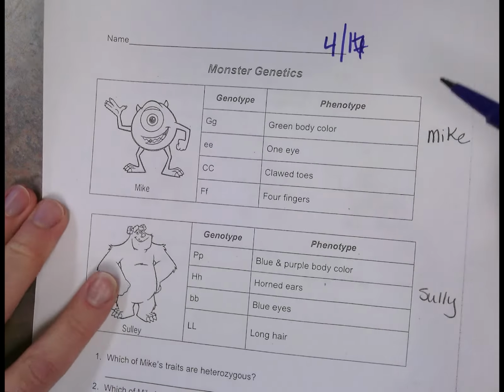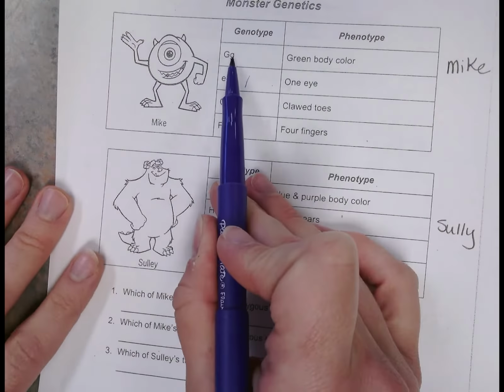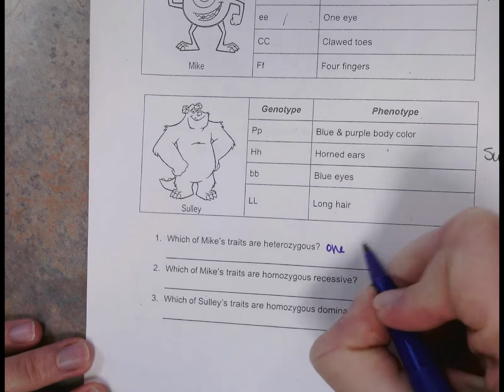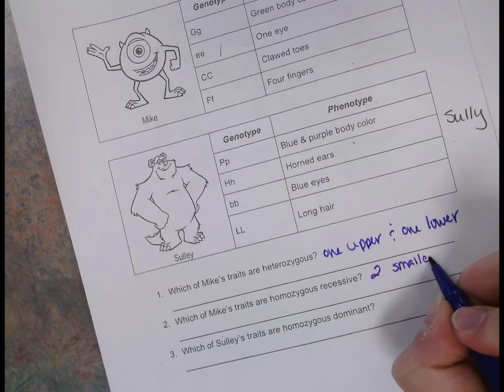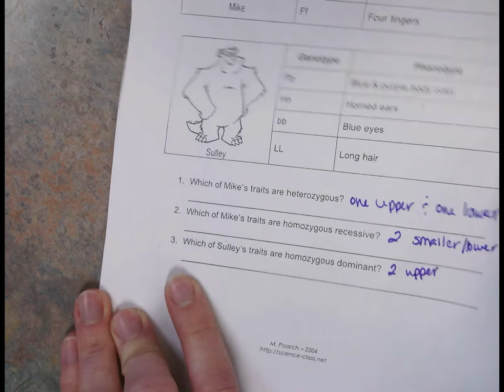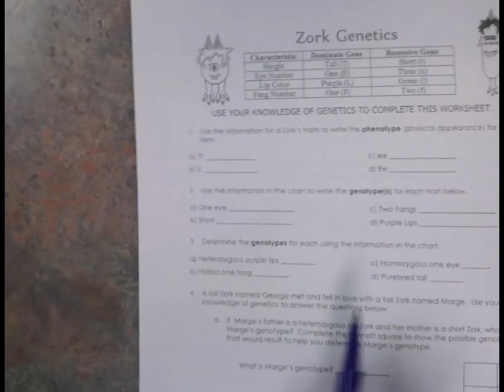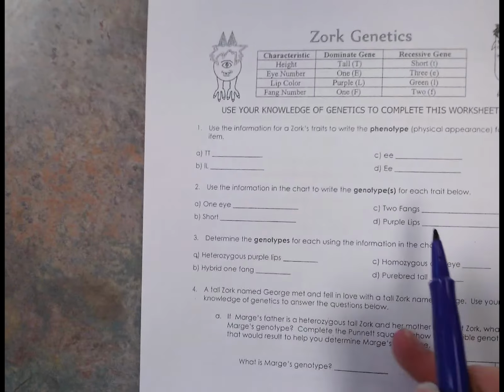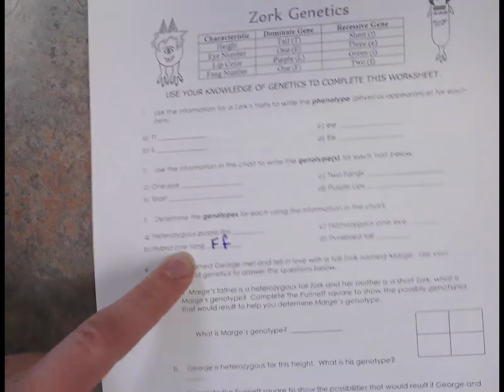Monster Genetics Help and Zork Genetics